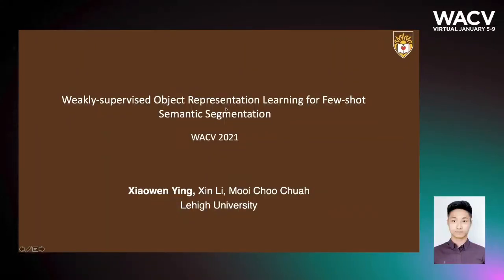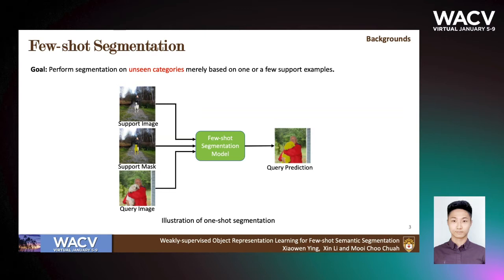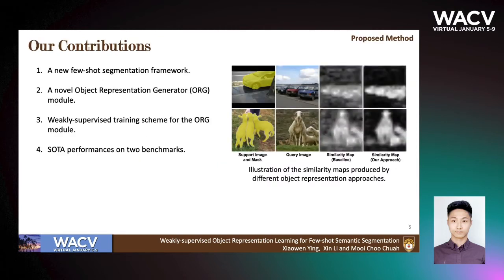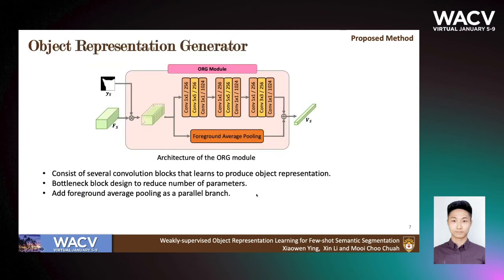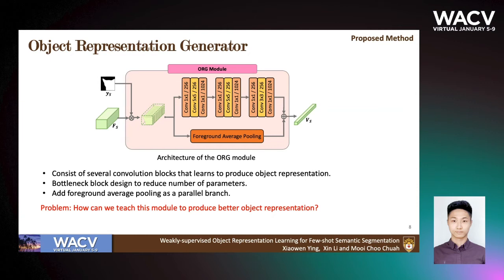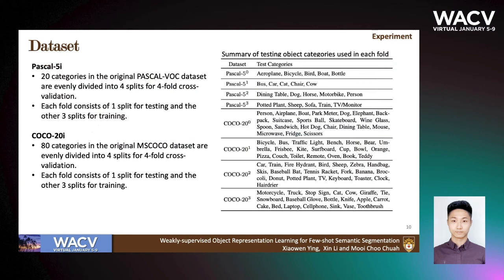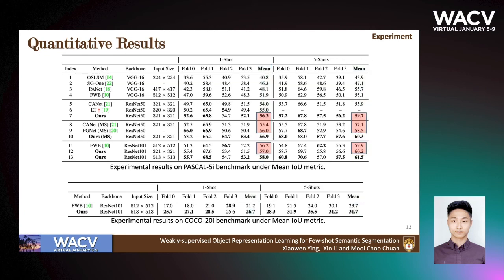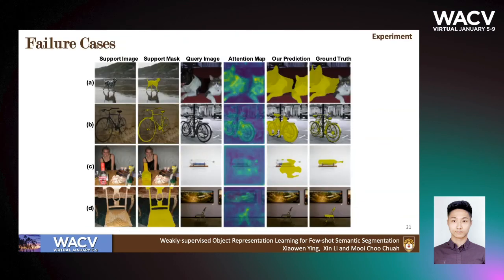1050 - Weakly-supervised Object Representation Learning for Few-shot Semantic Segmentation